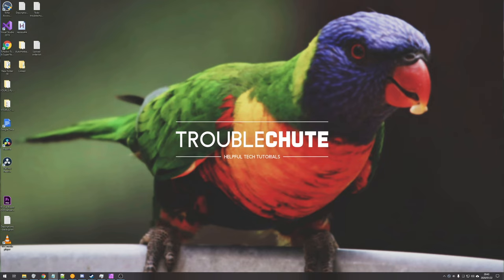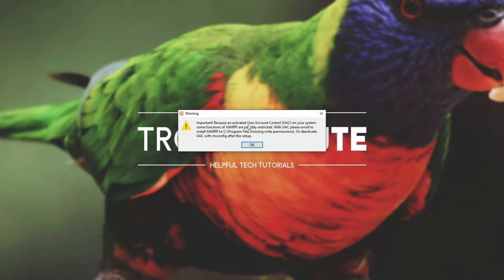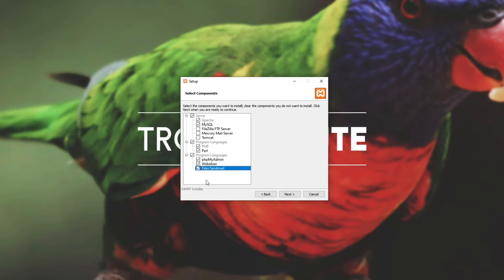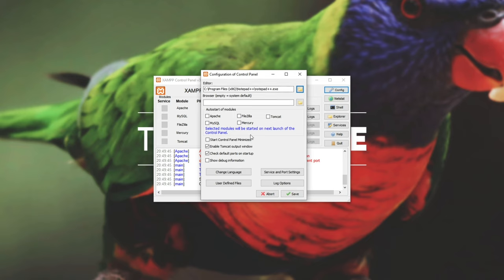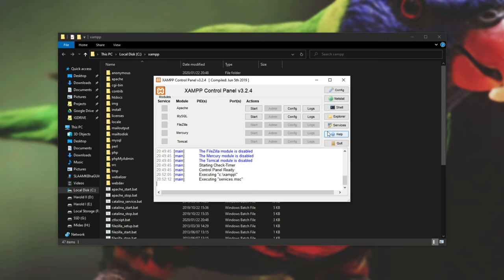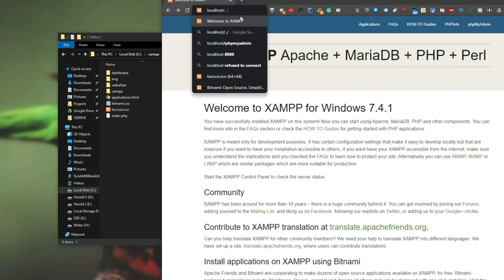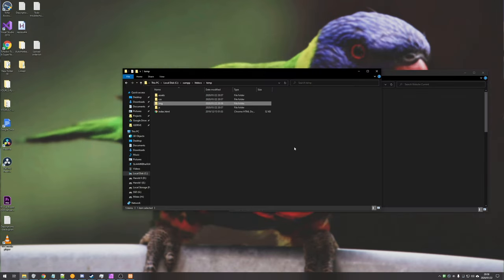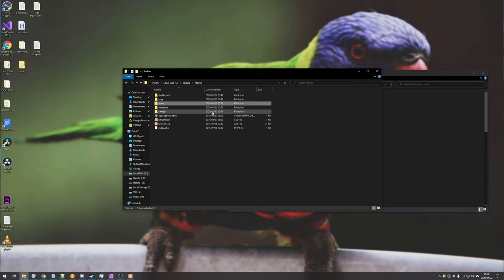How to: Host a website off your PC | XAMPP Crash Course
Wanted to test out web hosting and get some more practice? Looking to host a small website off your local computer or a server? Well, here's how to set up, configure and use XAMPP in it's simplest way.

This video does not cover port forwarding or DNS, so if you're interested in getting your website accessed from outside your local network, make sure to do the necessary Googling.

Timestamps:
0:00 - Explanation
1:01 - Downloading XAMPP
1:49 - Installing XAMPP
4:25 - XAMPP Control Panel crash course
7:30 - Starting/Testing your new webserver
10:26 - Accessing your server from other computers/networks